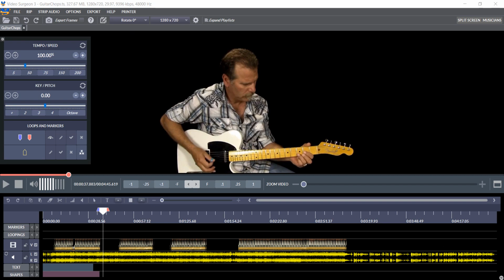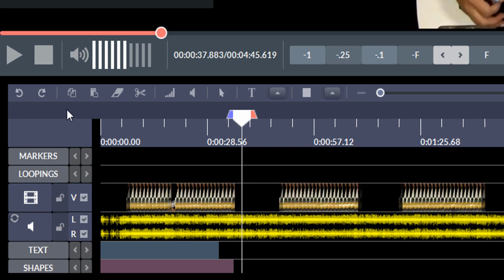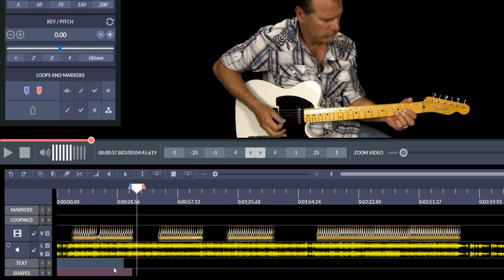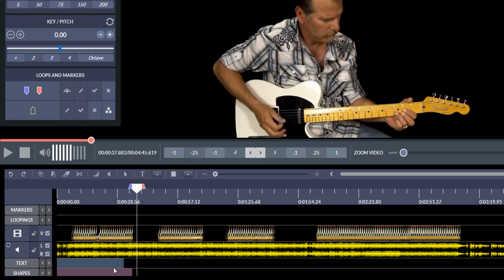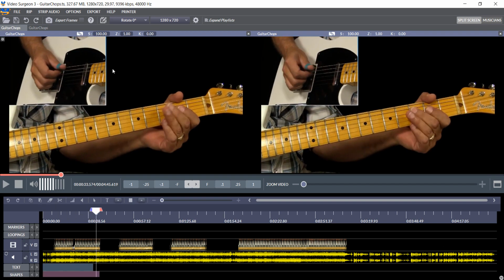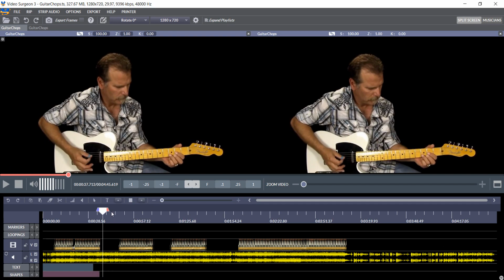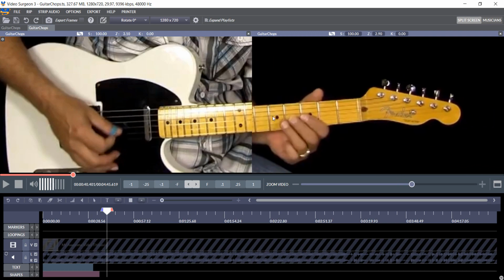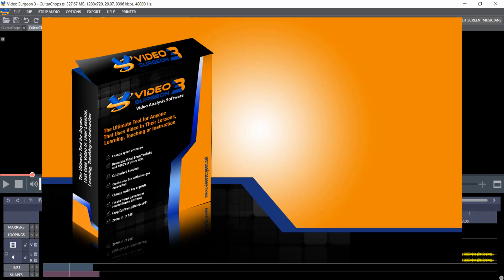Video Surgeon 3: Sneak Peek Update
This video provides an update on the progress of the development of Version 3 which includes an overview of some of the features that it will contain.